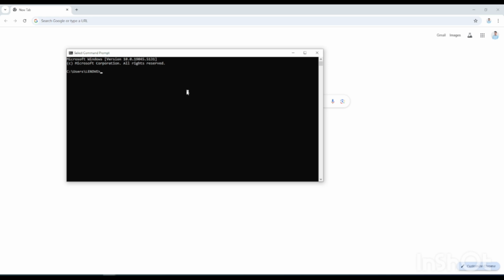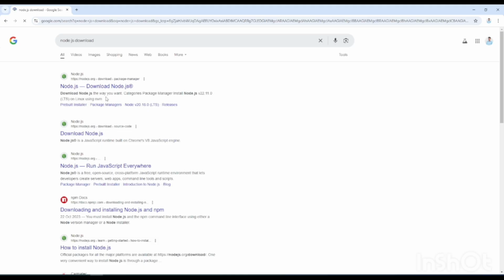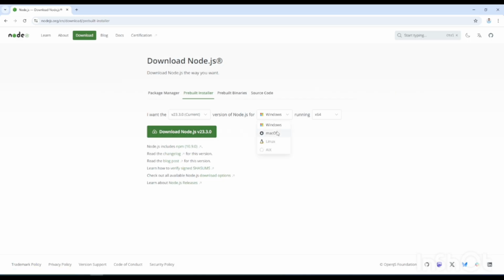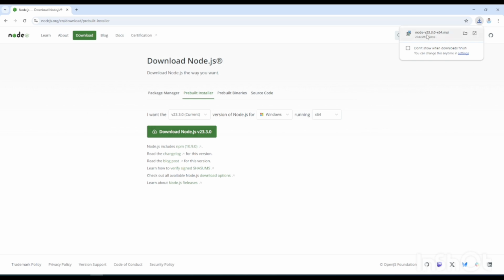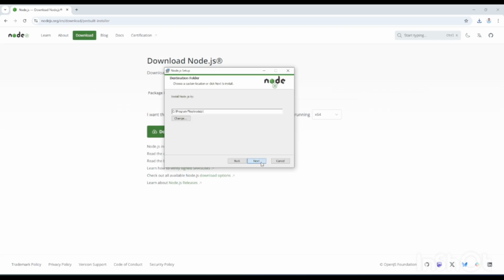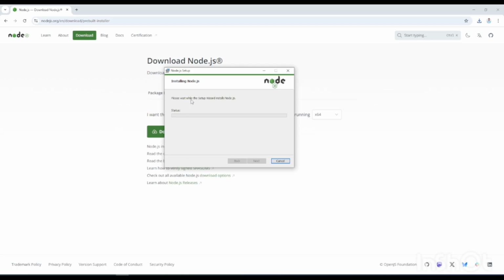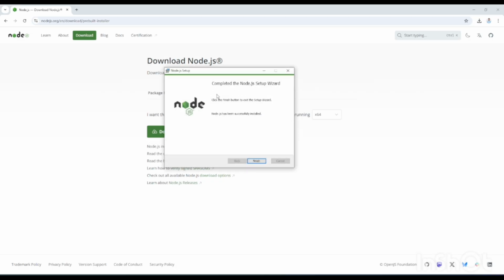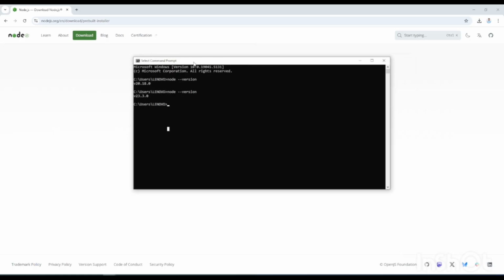Node js installation on windows | Latest version 2024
Ready to dive into the world of Node.js? 🌐 This video is the perfect starting point for developers looking to install and set up Node.js on a Windows PC.

Here’s what you’ll learn:
✅ How to download and install Node.js.